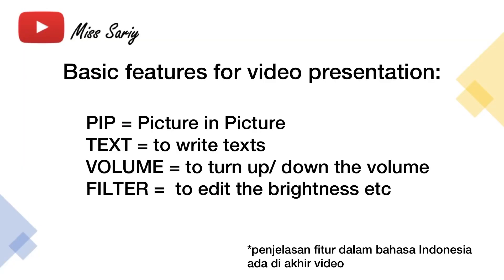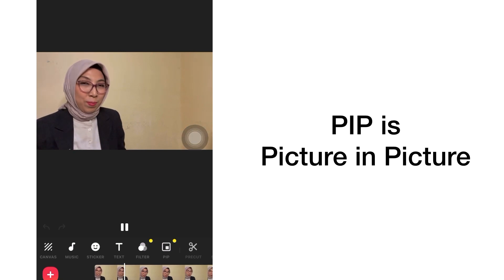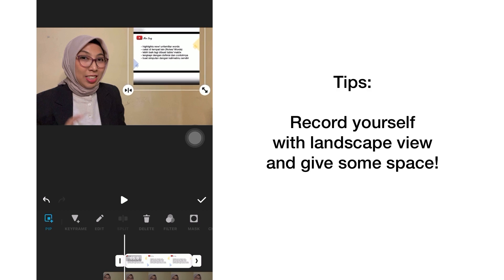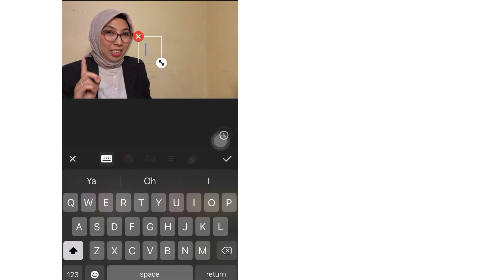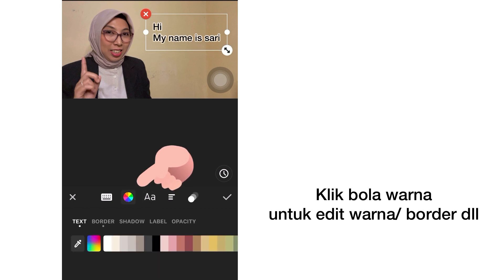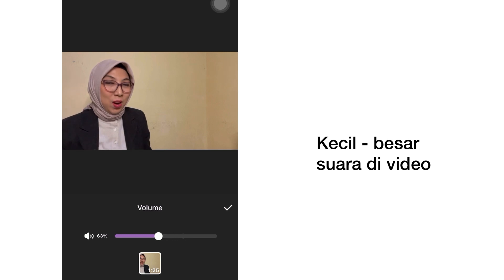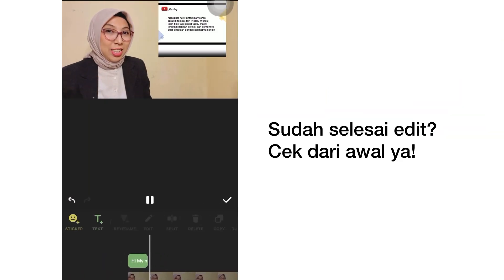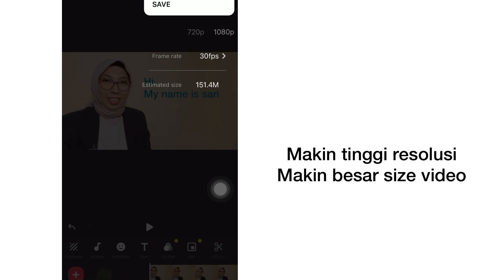Cara Buat Video Presentasi Pakai InShot apps |(bilingual tutorial)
free copyright music by Alec Koff